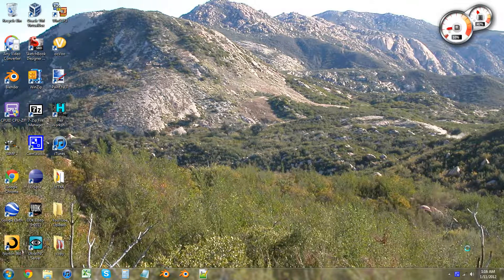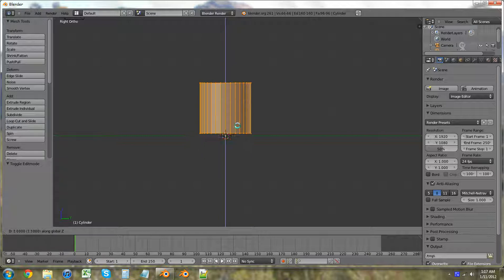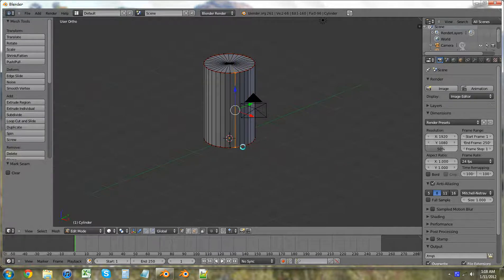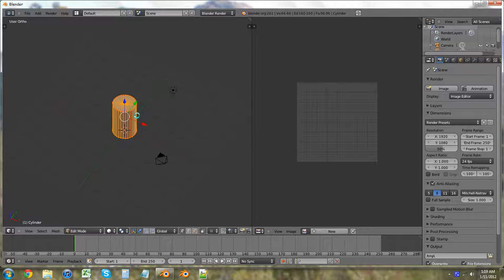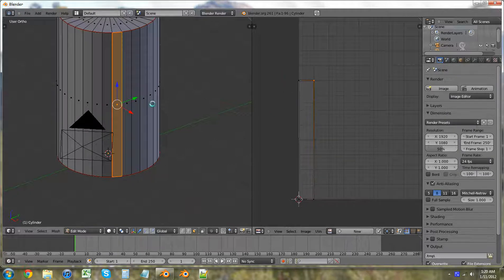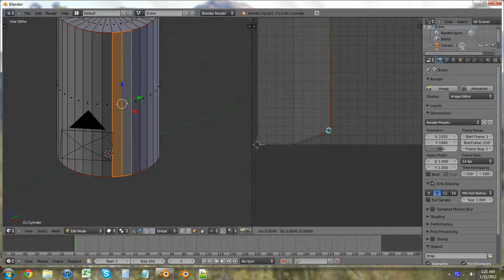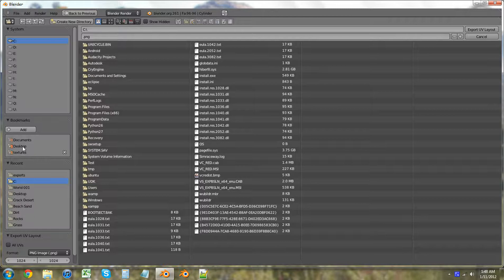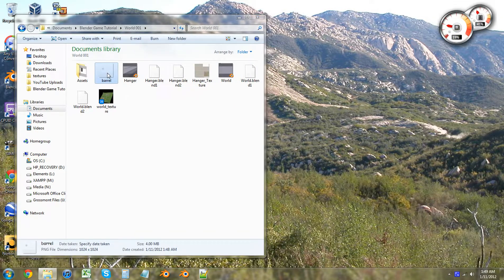Beginning Blender 2.60 Tutorial - 10 - Making a Quick Barrel - Part 1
In this tutorial, I quickly show you how to make a quick barrel that will be used for the up and coming Blender Game Engine tutorials.